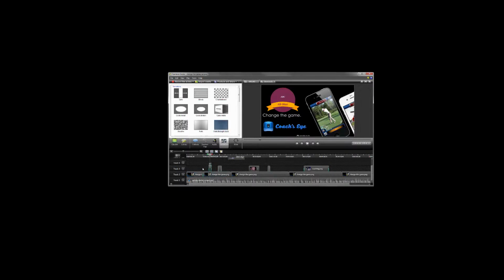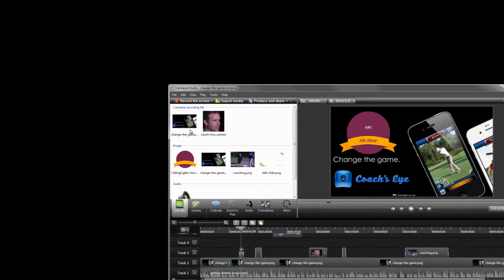Chelsea vs Wycombe (5-0) [16-07-2014]